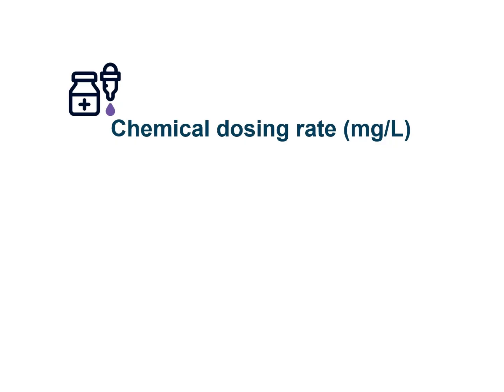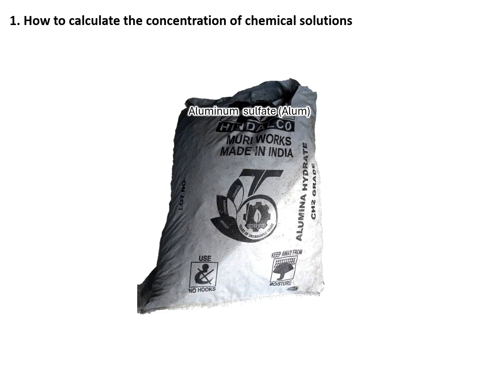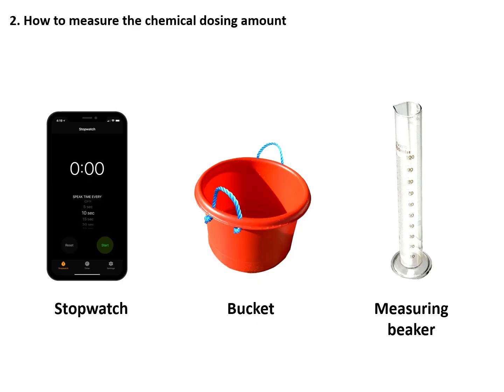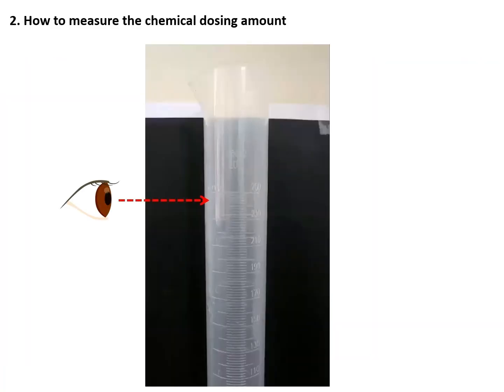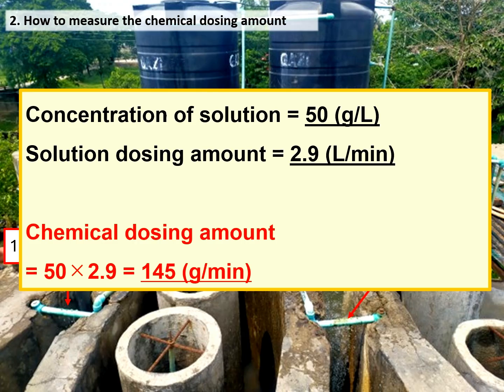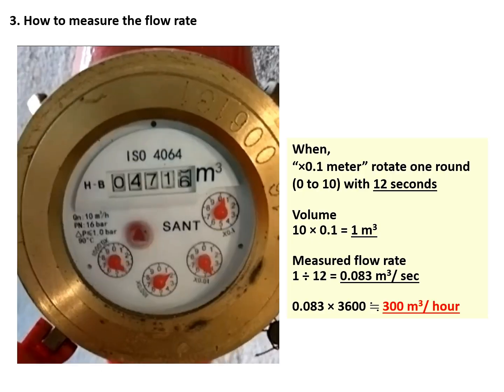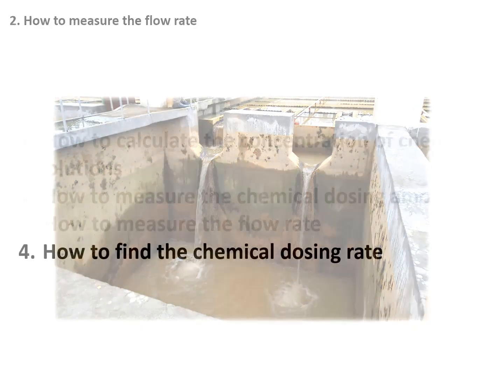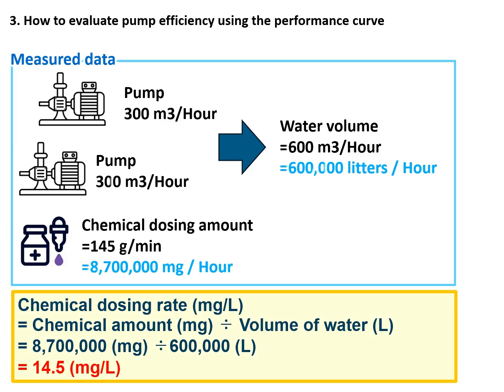Tutorial video 2 Chemical dosing rate check